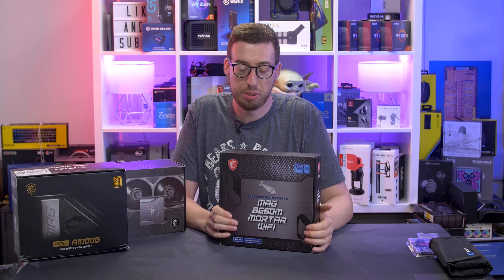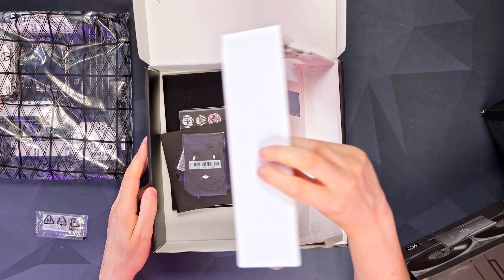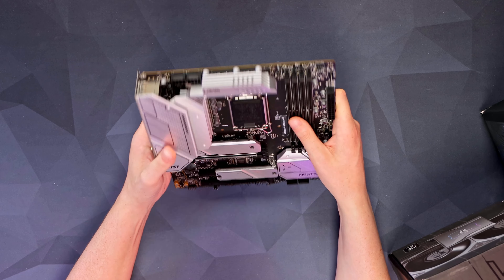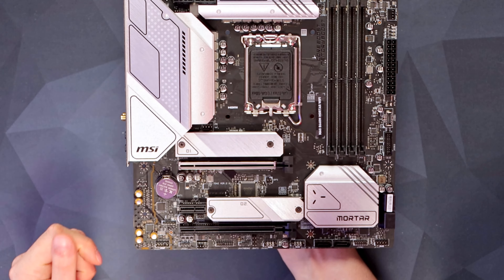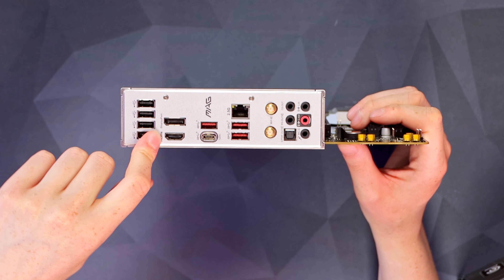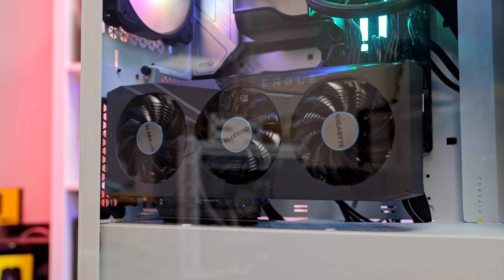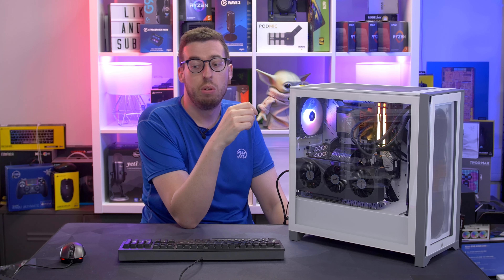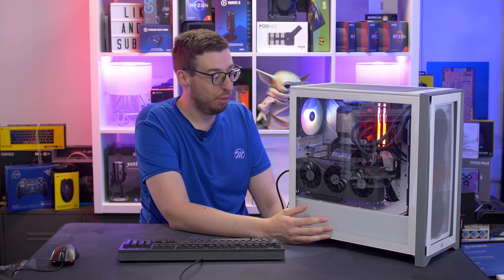Affordable 12th Gen! - MSI B660M Mortar Wi-Fi - Overview & Build [4K]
Today we look at the affordable MSI B660M Mortar Wi-Fi, plus do a little testing in a quick build!